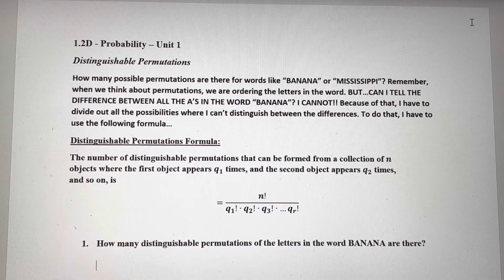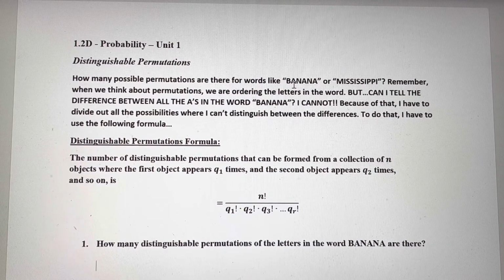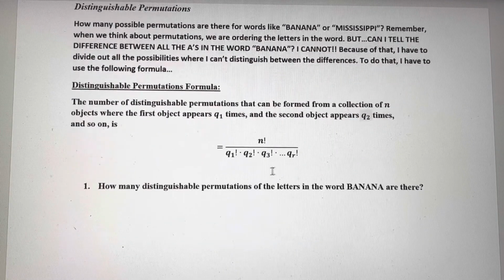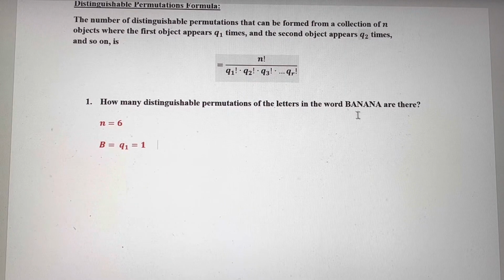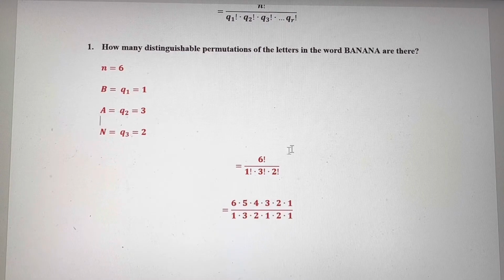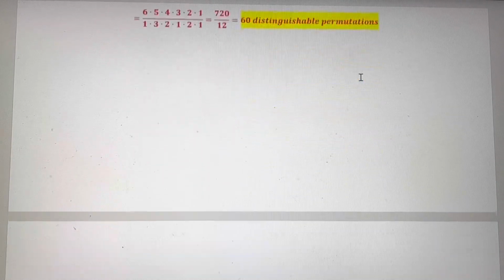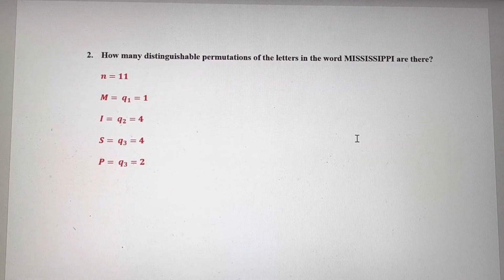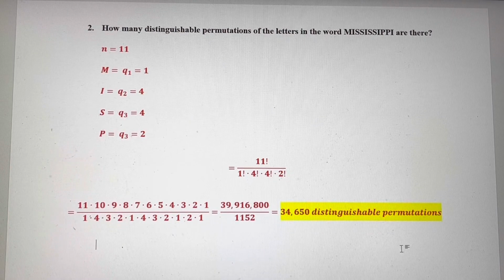Distinguishable Permutations - BANANA & MISSISSIPPI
In this video, we go over two examples evaluating distinguishable permutations.